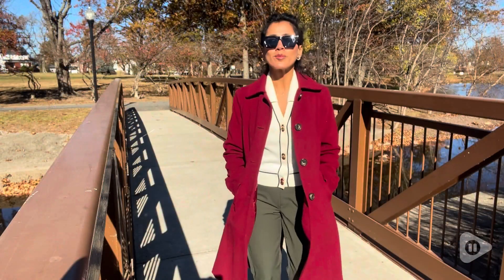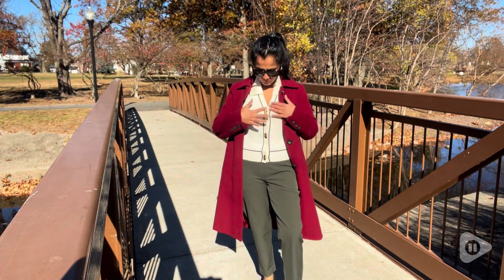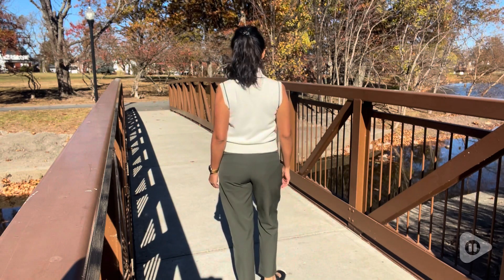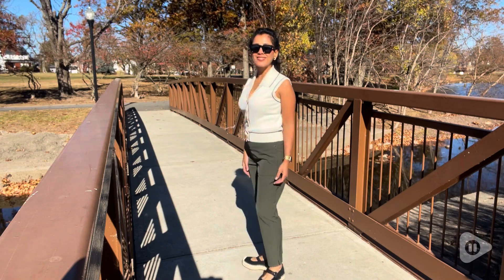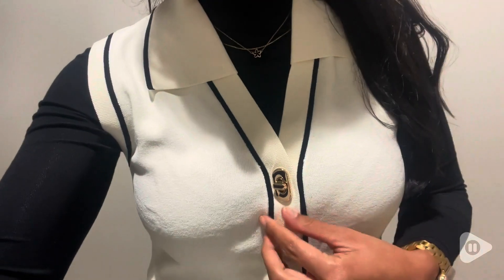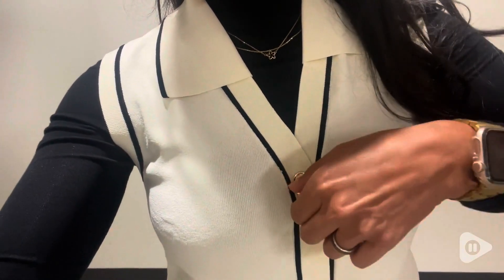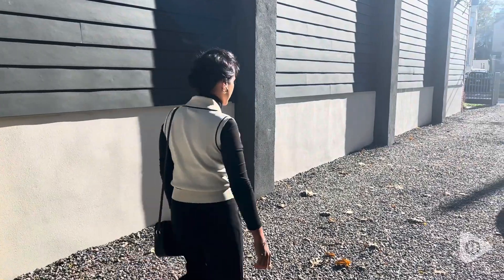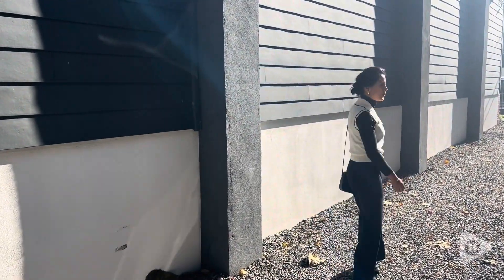URBAN REVIVO Women's Sweater Vest | POV | Would you buy it?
URBAN REVIVO Women's Sweater Vest

Stay stylish all season with this chic cropped sweater vest! Featuring a V-neck lapel, elegant gold twist-lock buttons, and soft, breathable fabric, this versatile top complements jeans, skirts, or shorts effortlessly. Available in black, white, and apricot, it's perfect for casual or business looks.

(Commissionable Links)